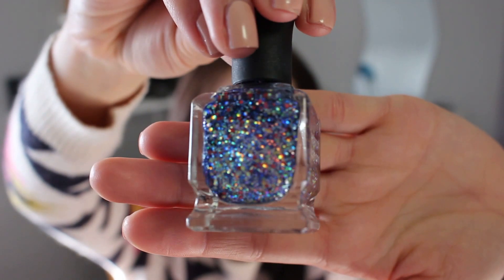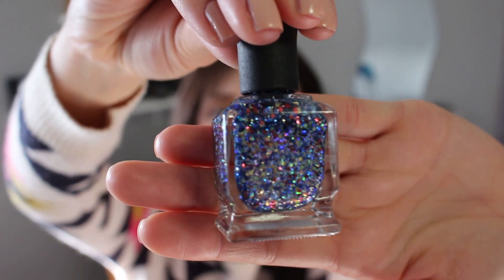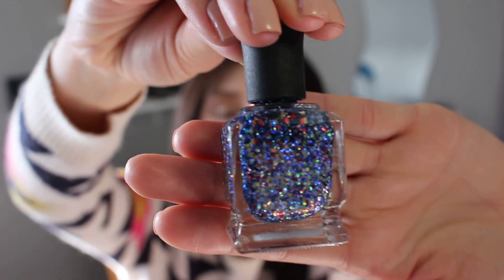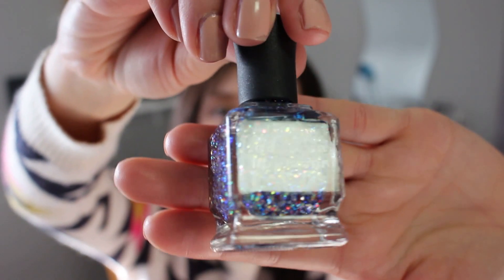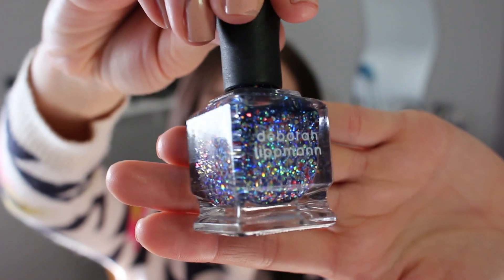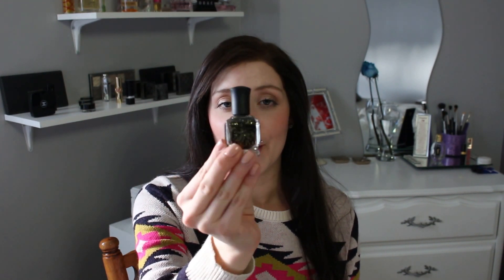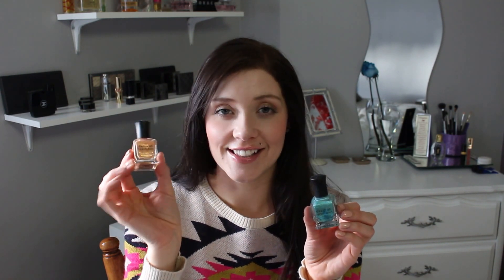Nail Polish Brand Focus - Deborah Lippmann Collection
Hello Beauties, I wanted to share my Deborah Lippmann Nail Polish Collection with you guys. Please let me know if you would like to see any other brand focus videos. I hope you all enjoy! Watch in HD for best quality. :)

What I'm Wearing:

Face: Laura Mercier Mineral Pressed Powder in Tender Rose
Eyes: Estee Lauder Crystal Sand Shimmer, Burberry Pale Barley in Crease
Lips: YSL Golden Gloss shade 19
Nails: Sephora by OPI Let's Plié

Links:
Deborah Lippmann